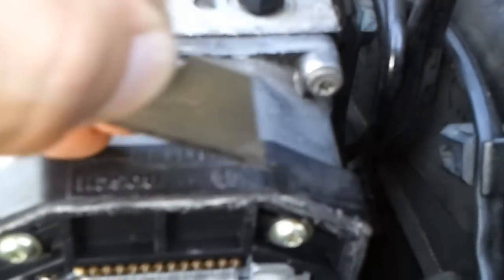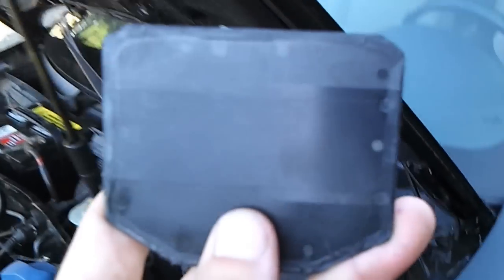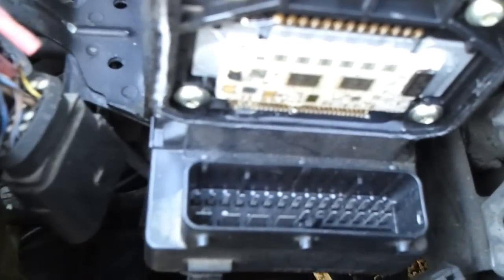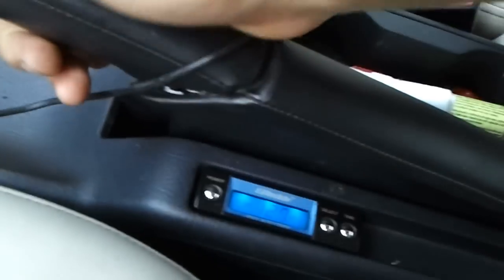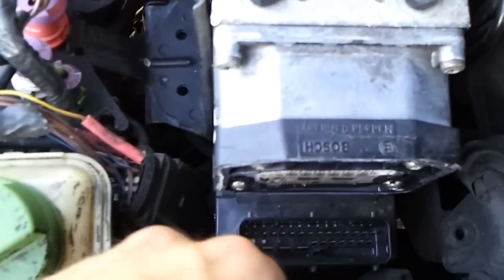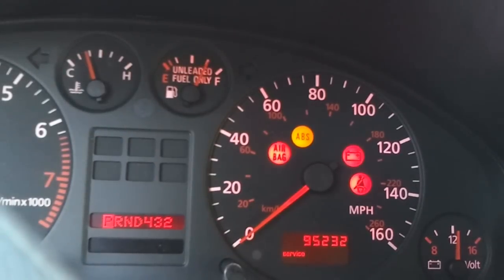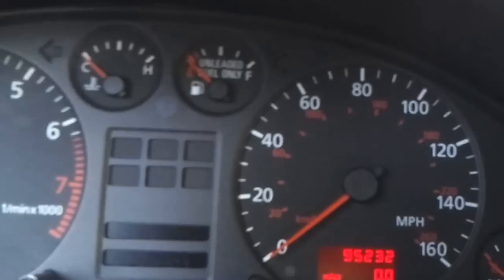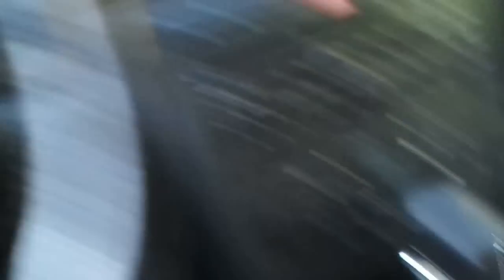1999 A4 ABS module fix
I soldered the two aluminum wires that brake because of vibration.
The gold terminal is where they both connect. In the picture you can see the general area of where the wires connect.

The car works great, even lets me connect to my 3rd party vag com cable and told me that the front right abs speed sensor in the wheel was bad.
I will replace it tomorrow and have it passed through inspection.